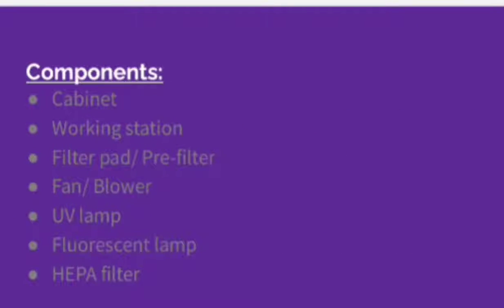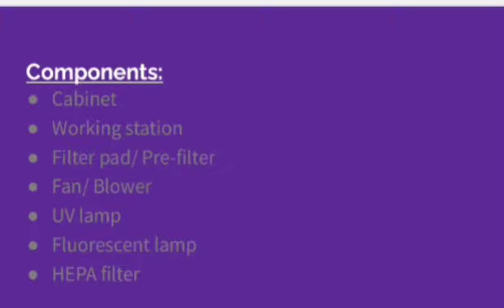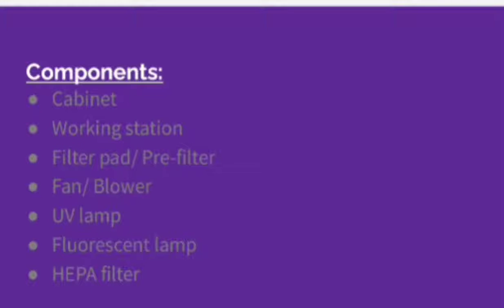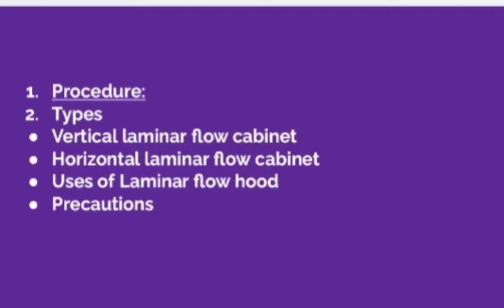Laminar air flow cabinet